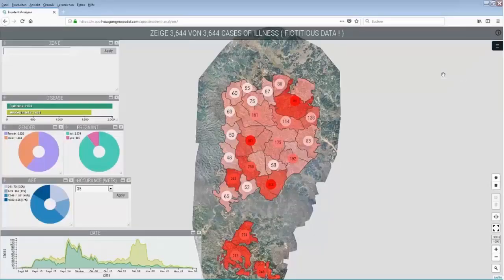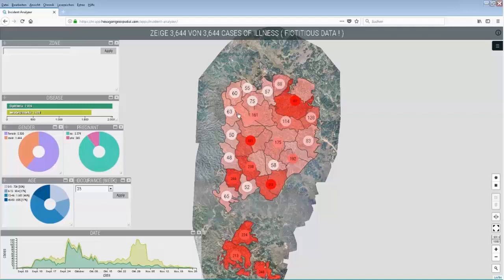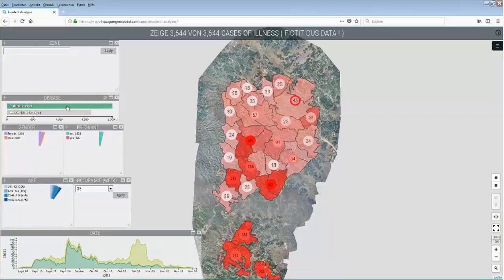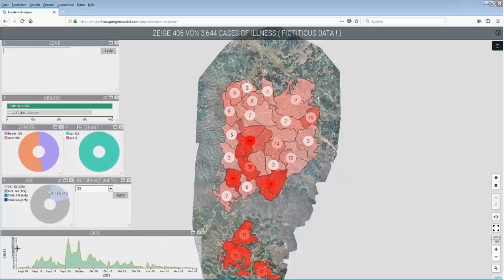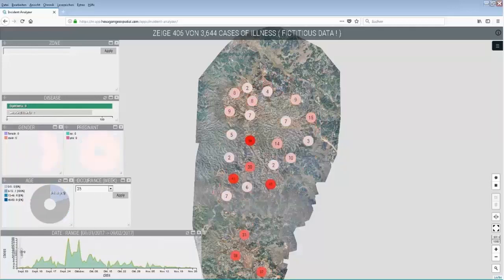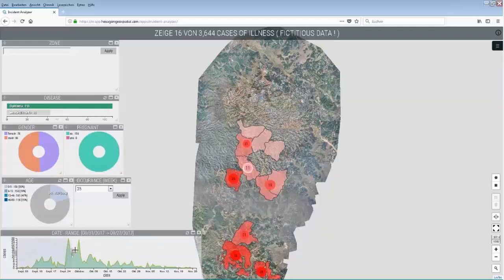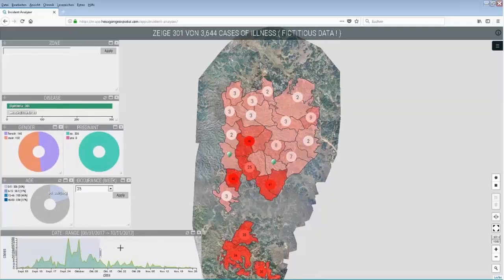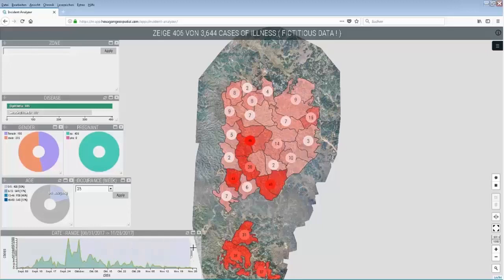Incident Analyzer - EDU Contest winner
This clip from the EDU contest award-winner Marisa Kraft demonstrates how Incident Analyzer can be used to track the spread of disease through a refugee camp.